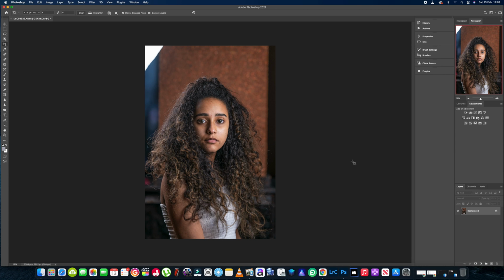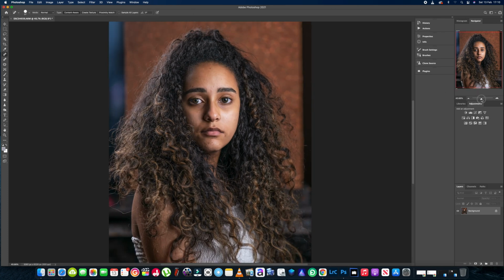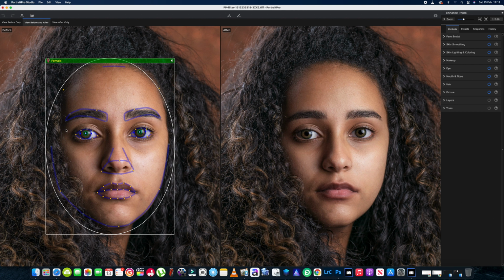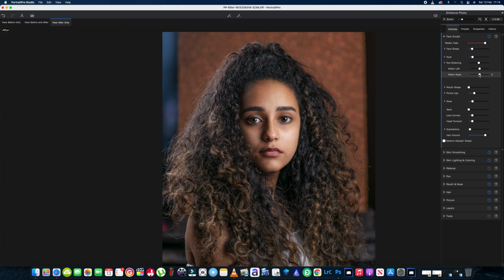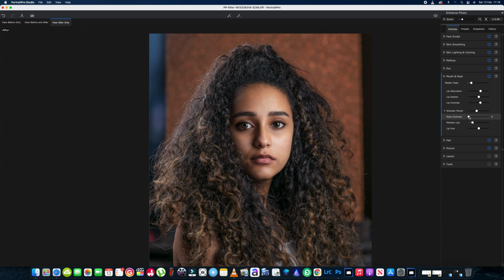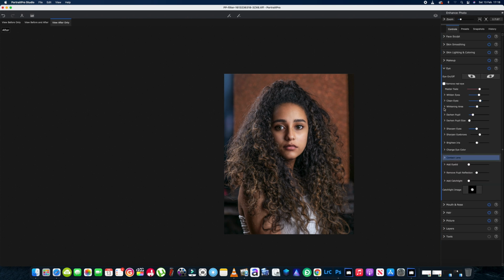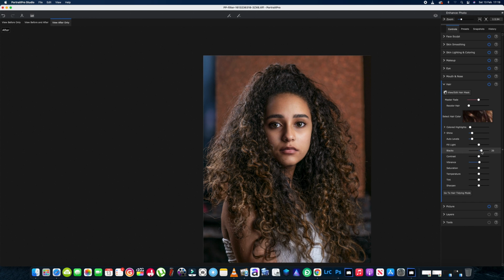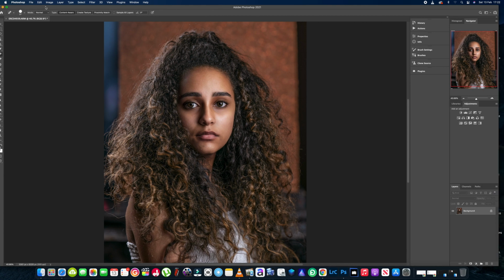PORTRAIT PRO 21 STUDIO EDITION PHOTOSHOP PLUGIN MODE TEEN MODEL PORTRAIT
if it helps you show a little support thank you

Hey guys so i just bought the latest version of this software
and i thought id show a quick edit my way of doing things with it

MAIN GEAR